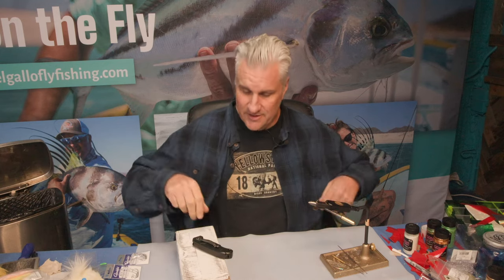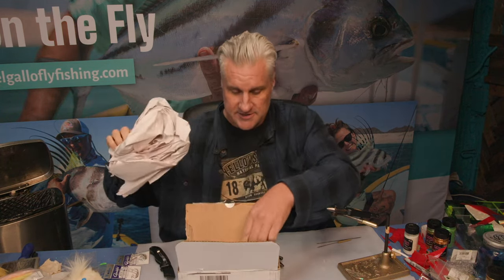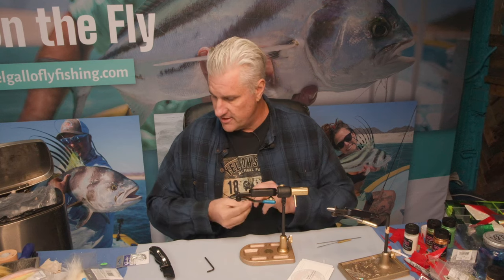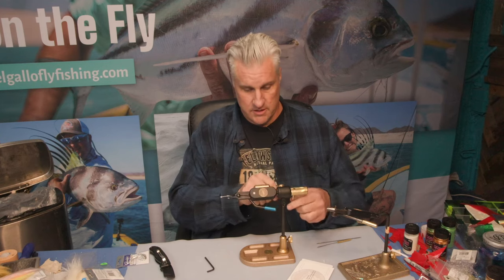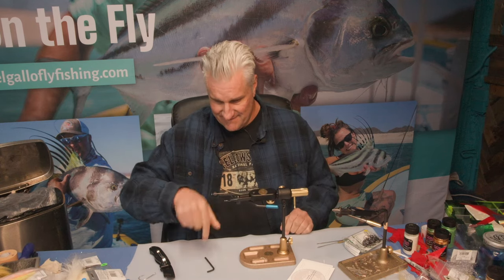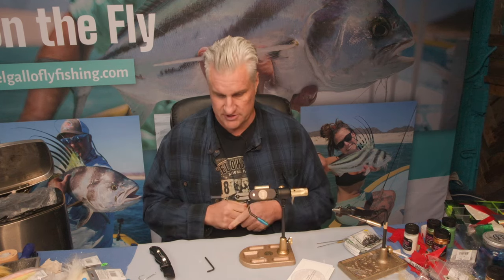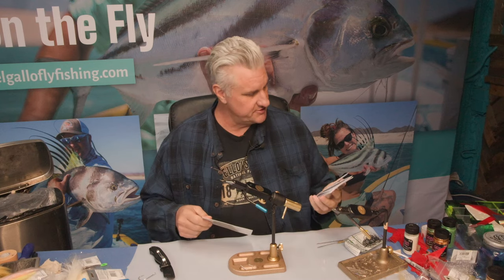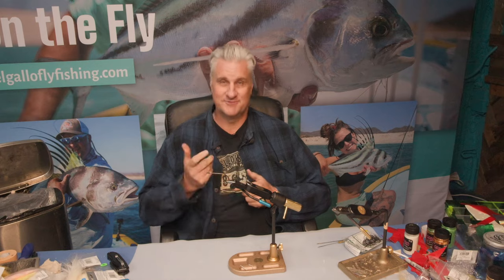Unboxing the Regal Revolution Fly Tying Vise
Donnie with El Gallo Fly Fishing Lodge unboxes the Regal Engineering Revolution Fly Tying Vise with Big Game Head.  Also, he gives a short review of his thoughts.  Check it out if you tie bigger flies, and need a good vise.